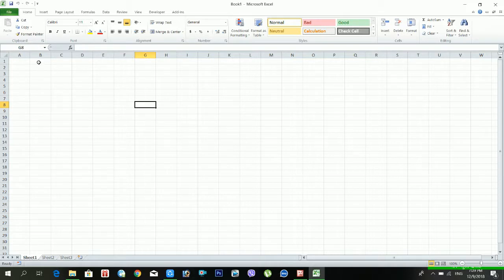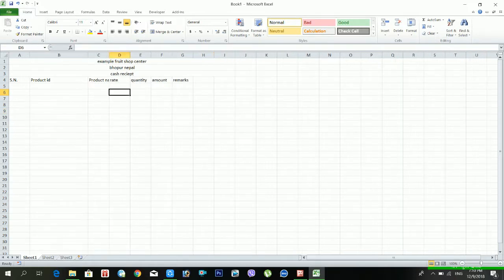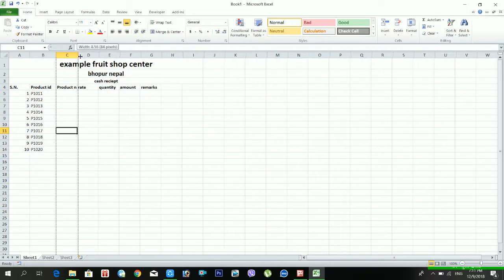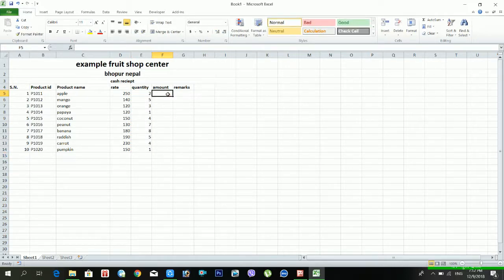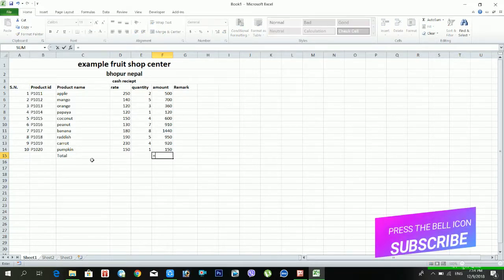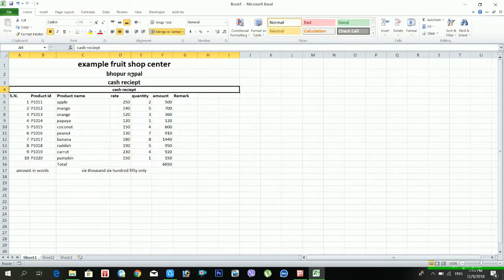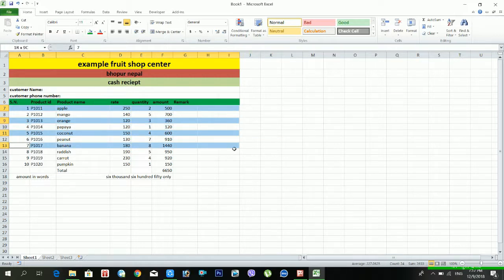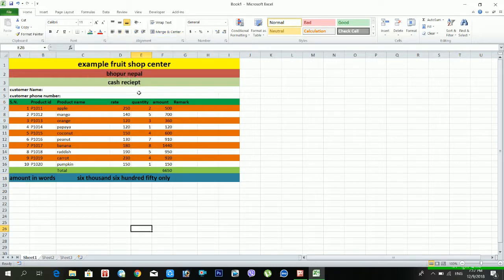how to make bill sheet in microsoft excel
How to make bill sheet in microsoft excel its very easy to learn . today we will learn to make bill sheet in the Microsoft excel

how to make a bill in ms excel in hindi,
how to make construction bill in excel in hindi,
how to make electricity bill in excel in urdu,
how to make electricity bill in excel 2007